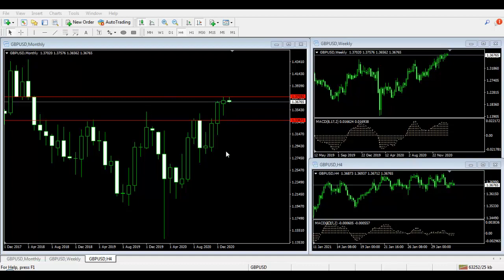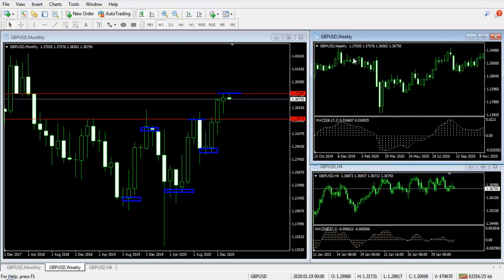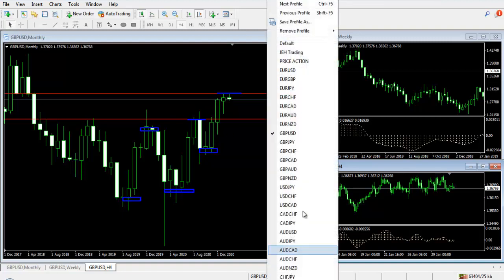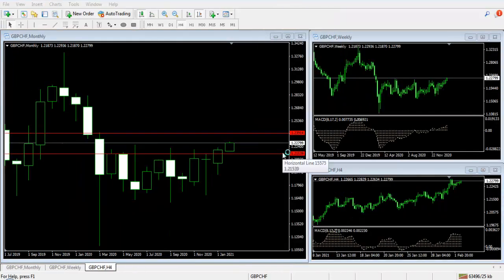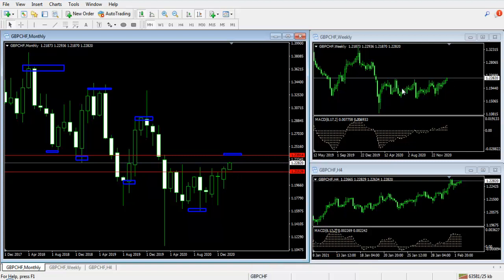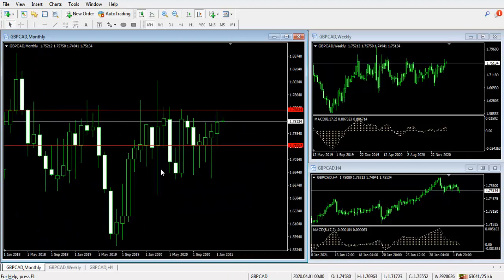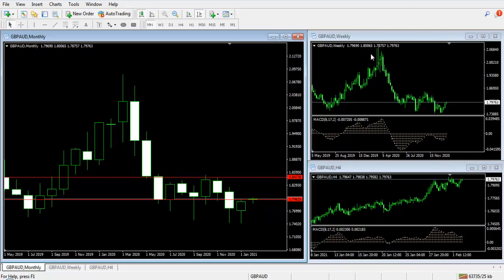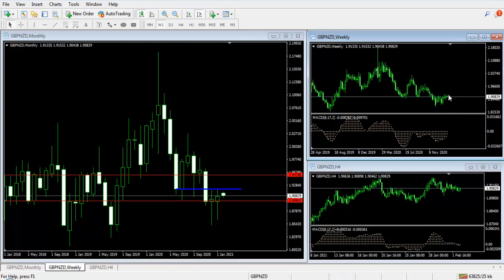GBP CROSSES TOP DOWN ANALYSIS 2 FEB 2021